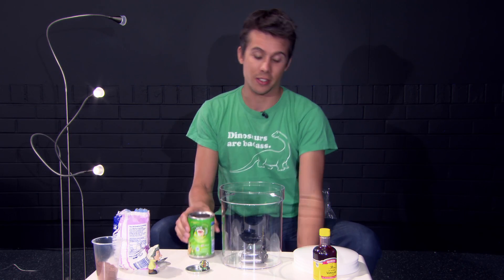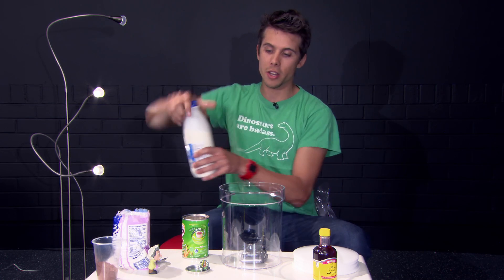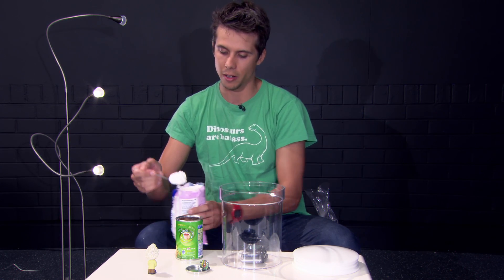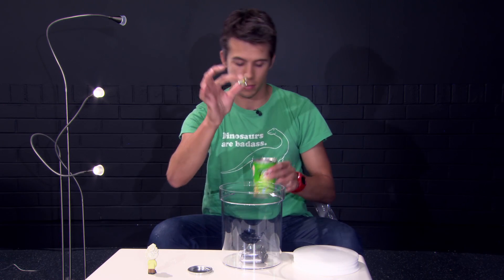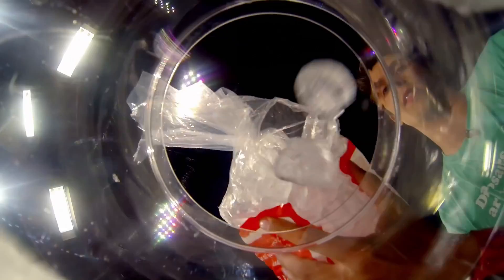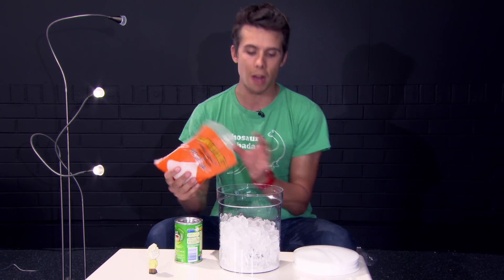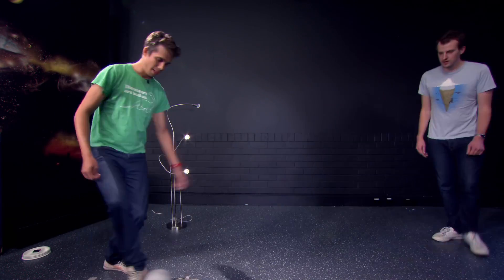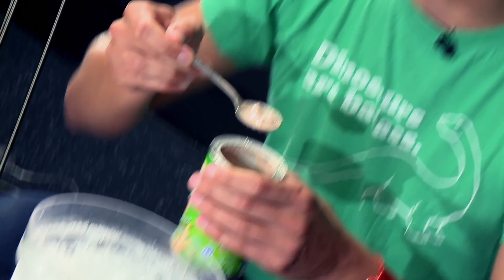Super quick ice-cream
We use salt to reduce the freezing point of water to make delicious, homemade ice-cream in minutes. If you're think making this at home or on the road (it's fun for camping), it should take 15-20 minutes for the mixture to freeze.

Adding salt to the ice allows the water to get to a temperature below 0°C without freezing.  This cold water around the ice-cream tin allows for good conduction of the heat out of the mixture.  The salt dissolves into any of the liquid water is coating the ice and bonds with the water molecule, making it harder for the liquid to form back into an ice crystal at 0°C.  The water surrounding the can now has a much lower temperature to cool the ice-cream mixture